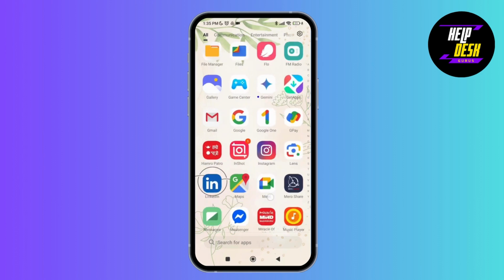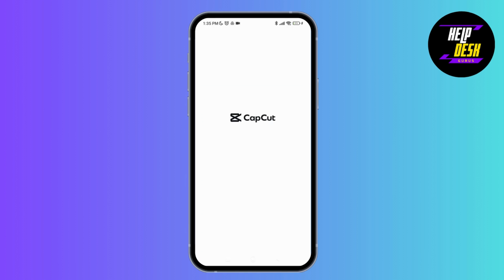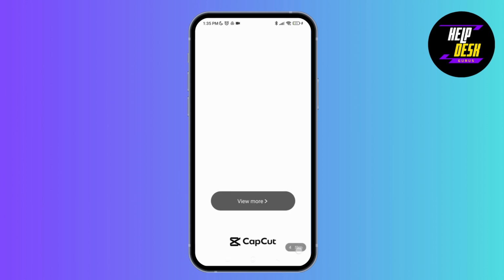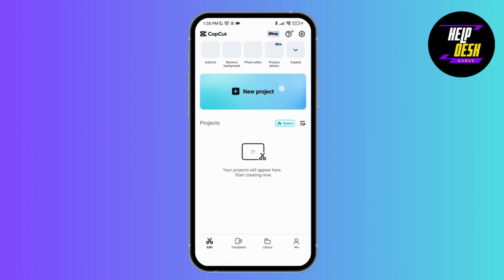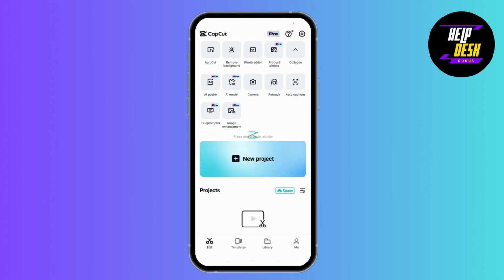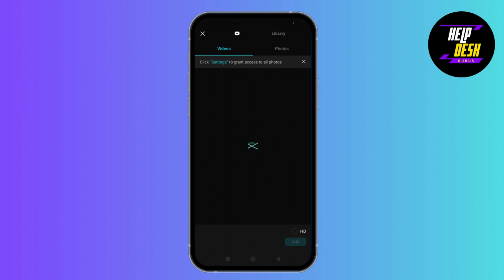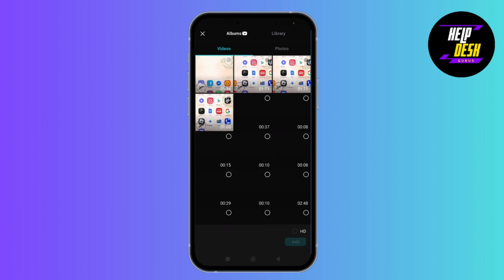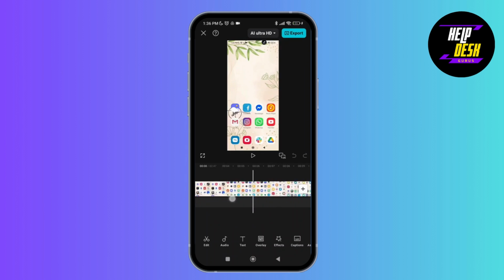How To Merge Clips In CapCut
Welcome to our step-by-step guide on "How to Merge Clips in CapCut"! If you're looking to seamlessly combine multiple video clips in CapCut and create smooth transitions between them, this video is for you. We’ll show you how to merge clips in CapCut effortlessly, whether you're creating a vlog, tutorial, or any other video project. From importing your clips to editing and joining them together, these tips will help you put together a professional video in no time.

In this video, you'll learn:

How to join multiple video clips together in CapCut
How to edit and combine clips in CapCut
How to create smooth transitions between clips in CapCut
Tips for merging video clips efficiently in CapCut